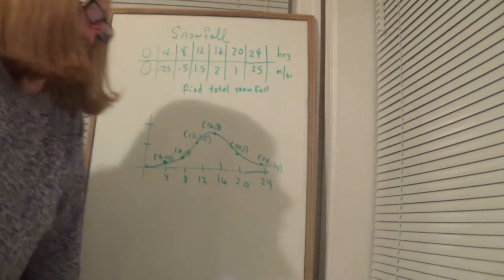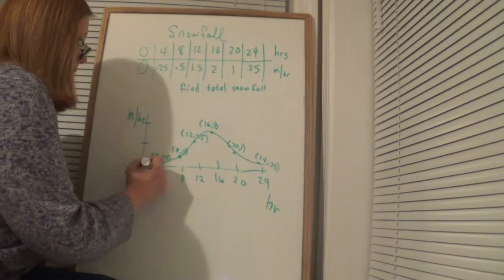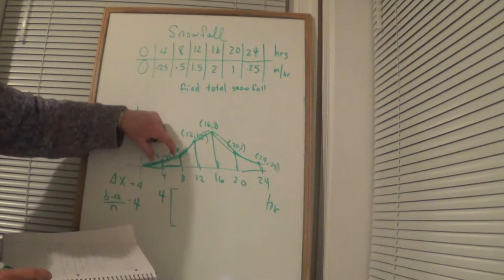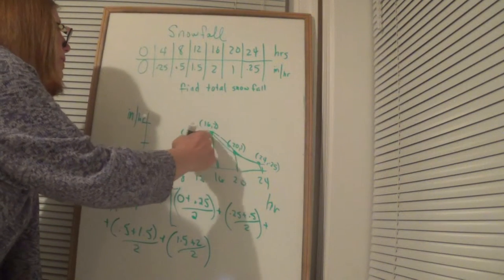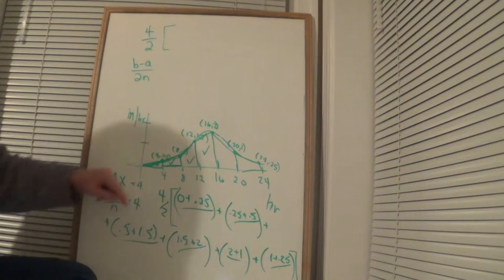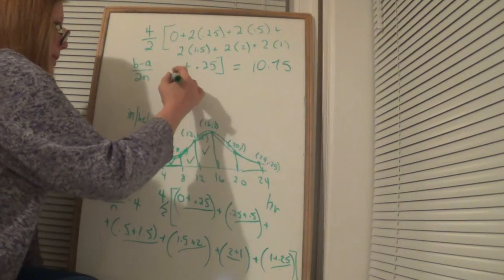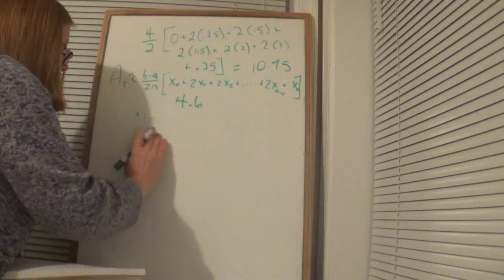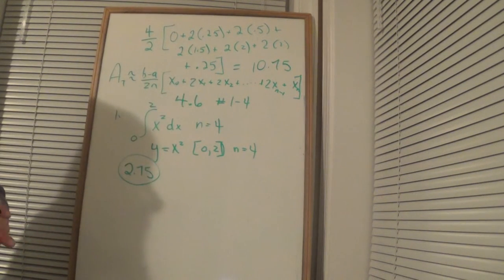Tuesday Morning 12/9 Calc 1